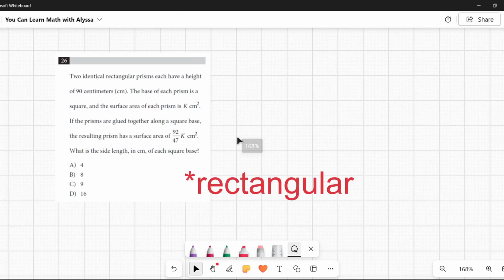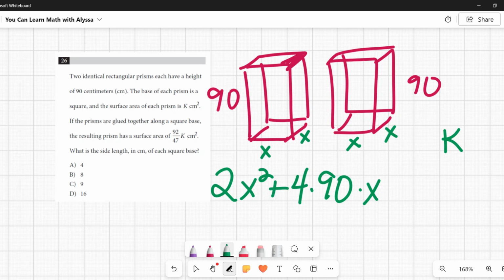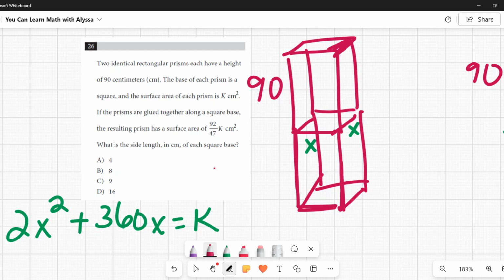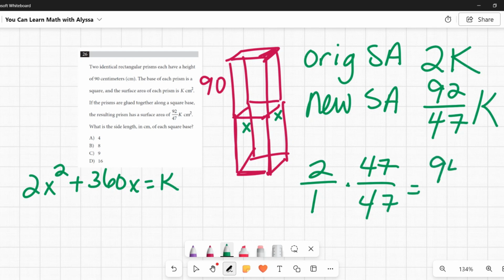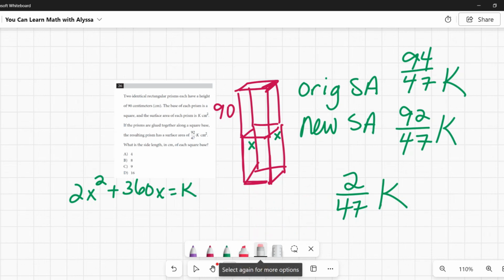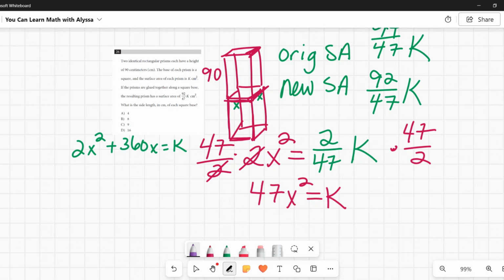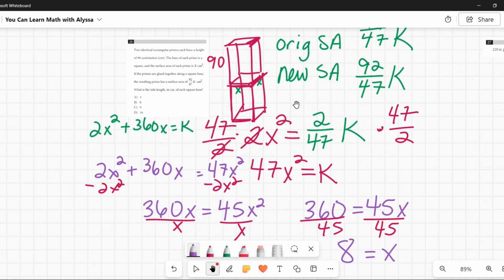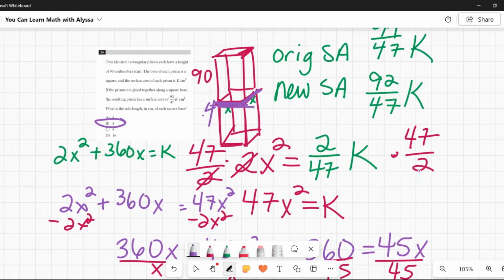Question 26 in SAT Digital Practice Test #4, MATH Section 2 Module 2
This video explains the answer to Question  from the SAT Digital Practice Test 4 Section 2 Module 2 Math portion. The question is Two identical rectangular prisms each have a height of 90 centimeters (cm). The base of each prism is a square, and the surface area of each prism is K 2 cm .
If the prisms are glued together along a square base, the resulting prism has a surface area of 92/47K cm^2. What is the side length, in cm, of each square base?  This question involves rectangular prisms, volume of solids, surface area, and creating equations. Calculators ARE allowed on this section. This practice test is provided for free by the College Board.  This video will show you how to do this problem and the logic behind it.